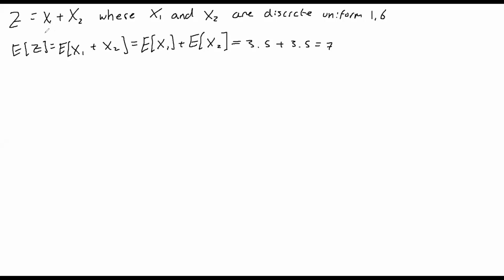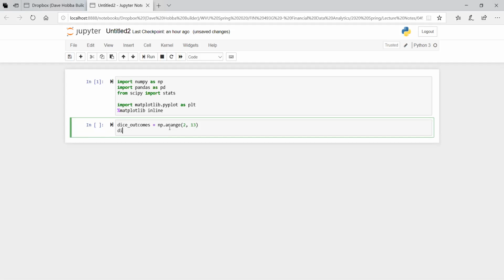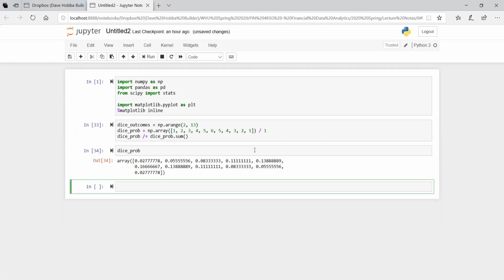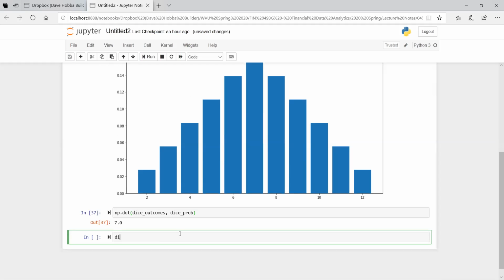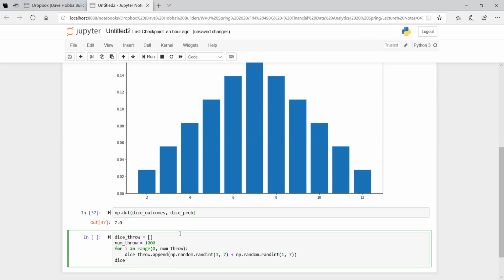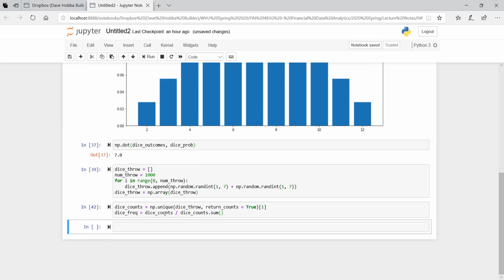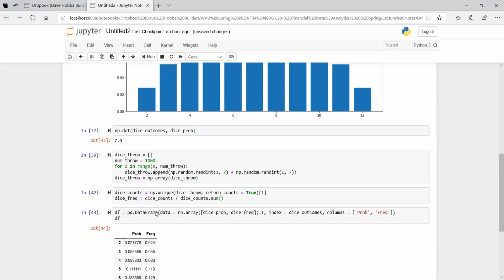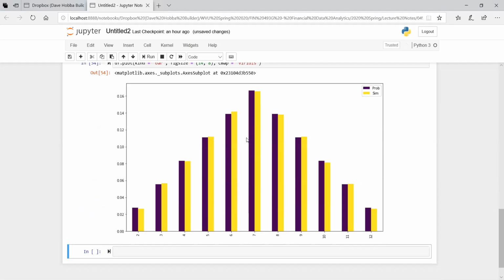4 13 Dice Simulation Part 2